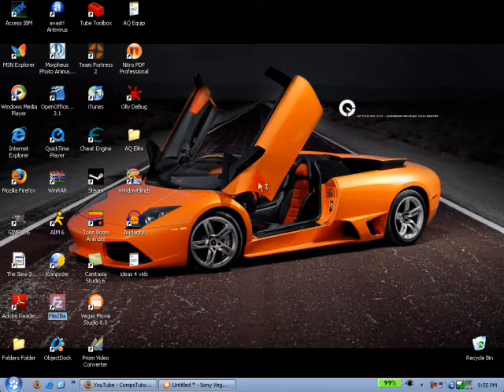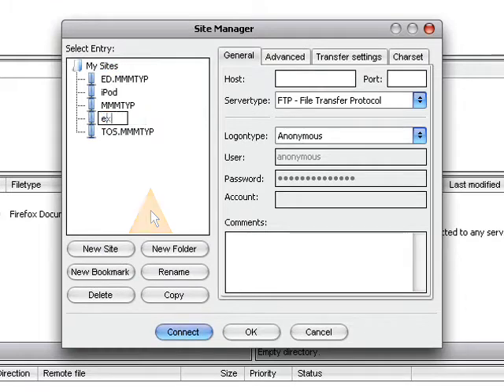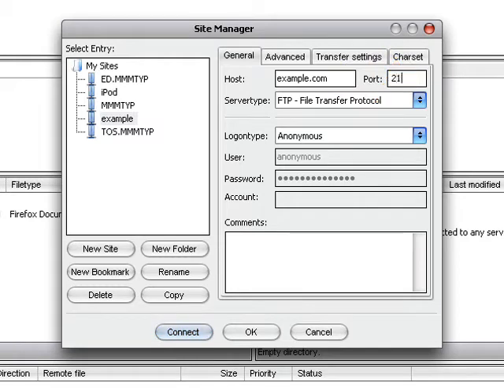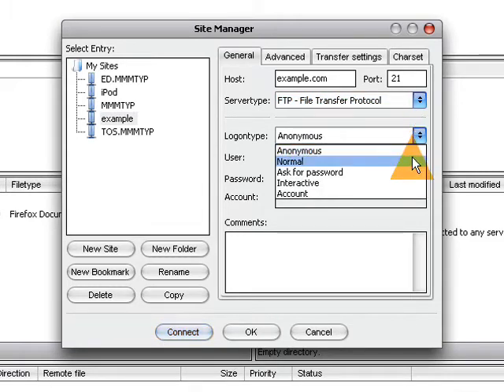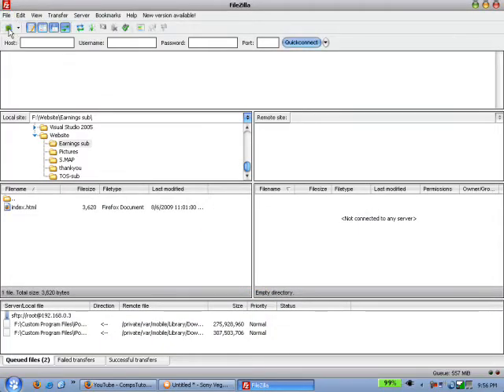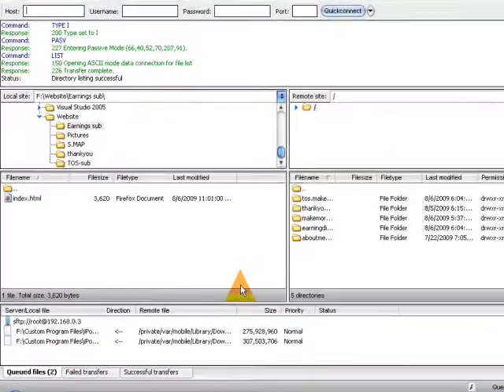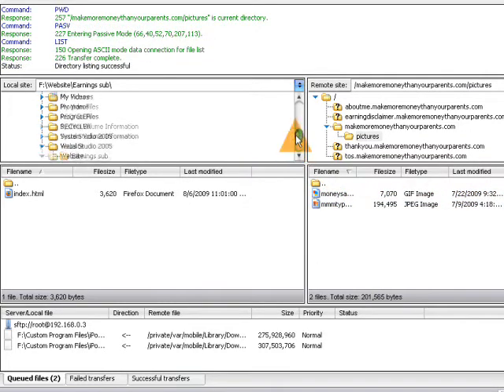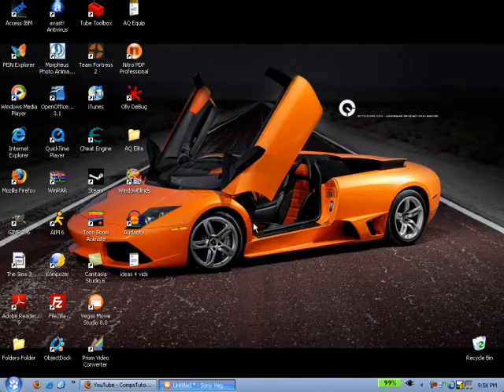How To Upload Files to Your Website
Uploading files to your website via File Transfer Protocol (FTP).